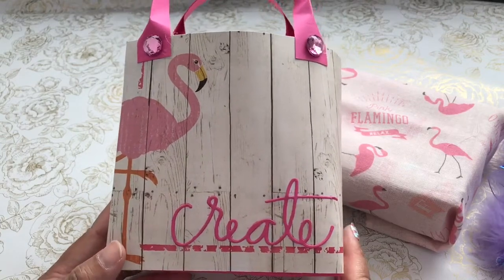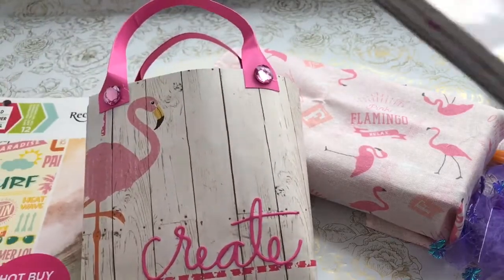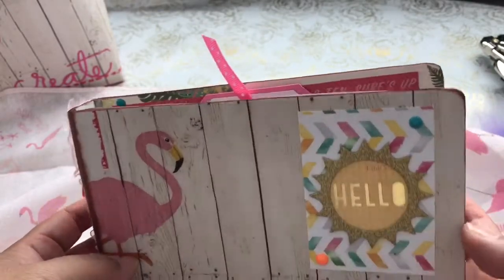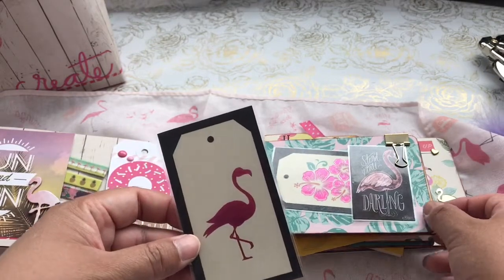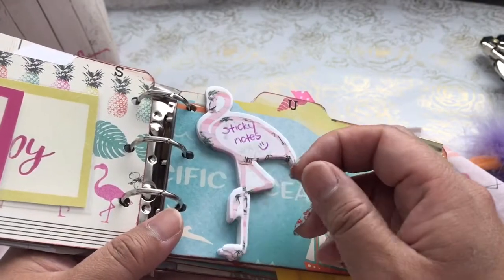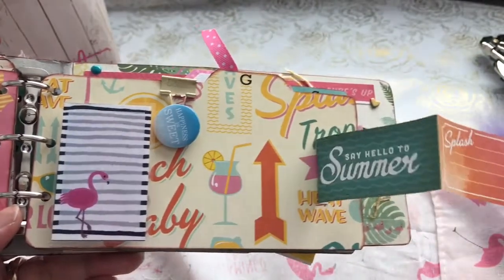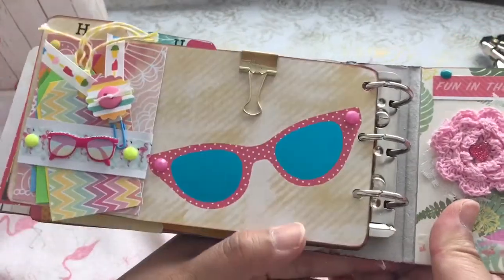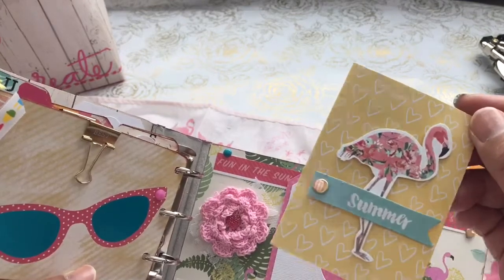Flamingo Flipbook Project Share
Hello friends!

I created a Flamingo Flipbook using fun papers that I picked up at Michaels Hot Buy, used stickers, die cuts, ephemera, buttons, free printables from Victoria Thatcher and previous hauls from Tuesday morning!  I'm hoping to make a dent in my papercrafting stash and use up what I have!

Hugs, Siv